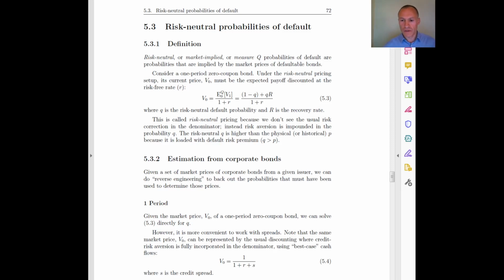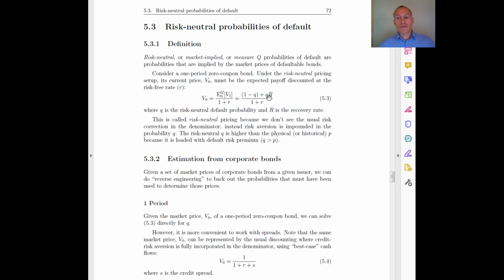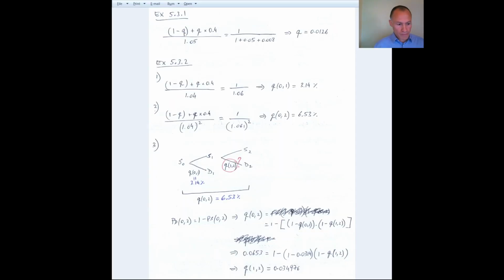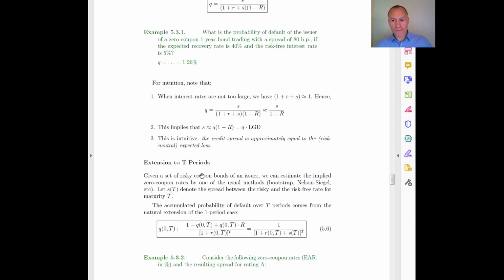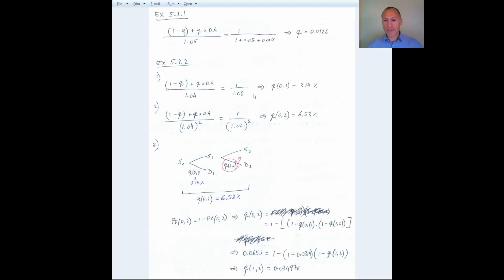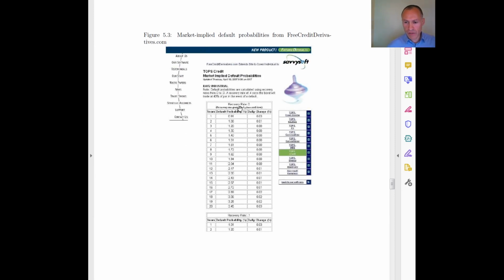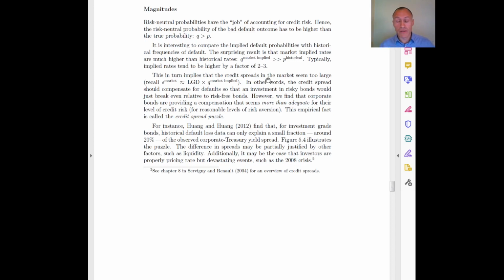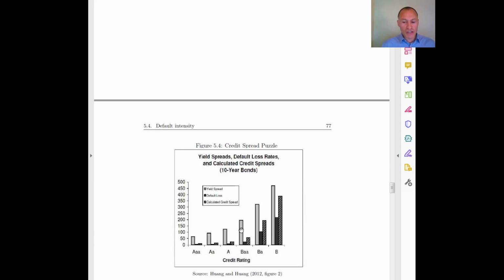Credit Risk 11 Q prob 20200420